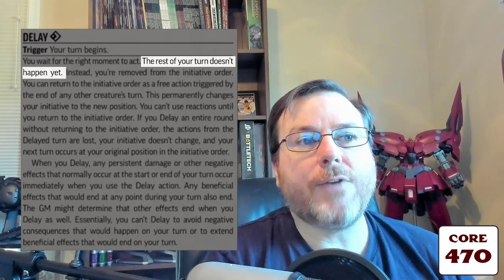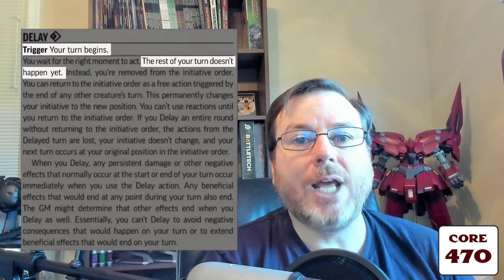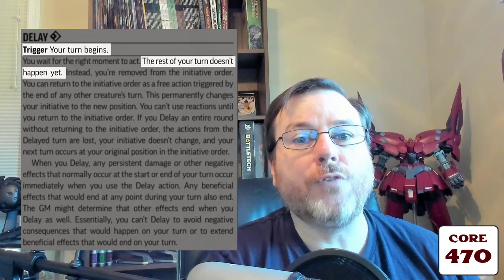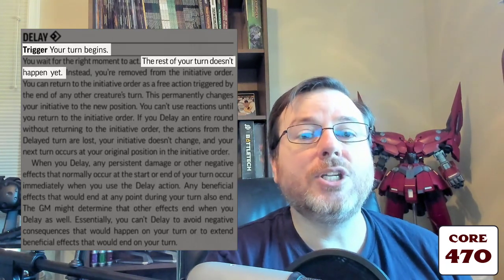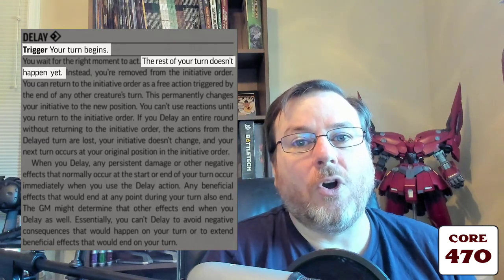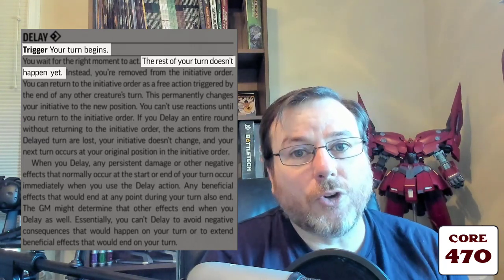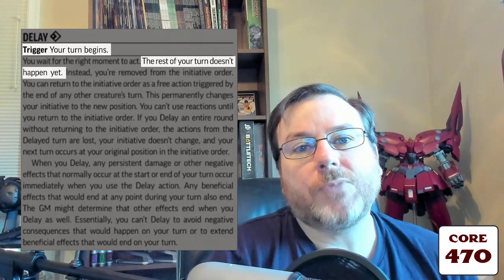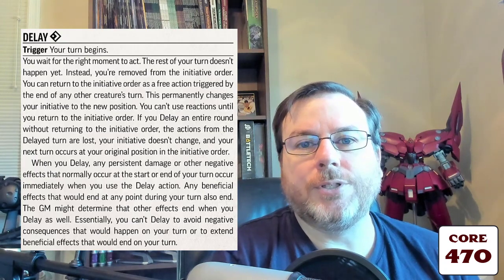A Couple Misconceptions About the Delay Action (Pathfinder Rule Reminder #35)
Can you use delay to avoid suffering persistent damage?  Can you use delay to prolong a beneficial effect?  Can you delay after spending an action and use the remaining actions later in the round?